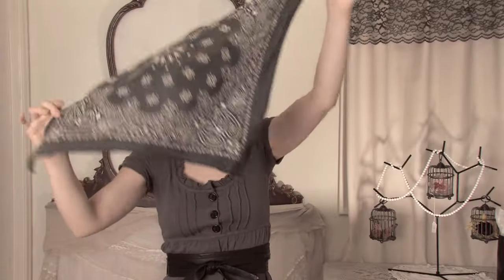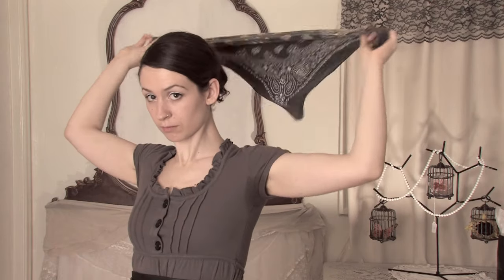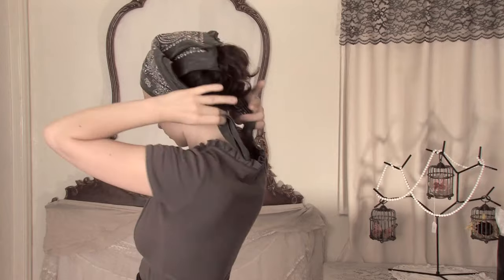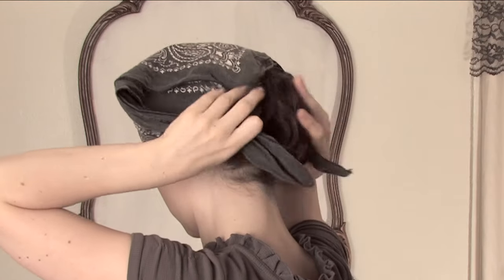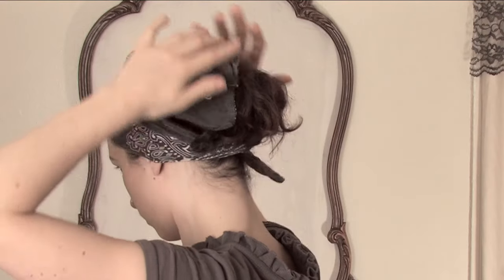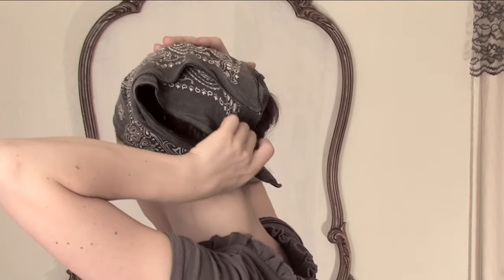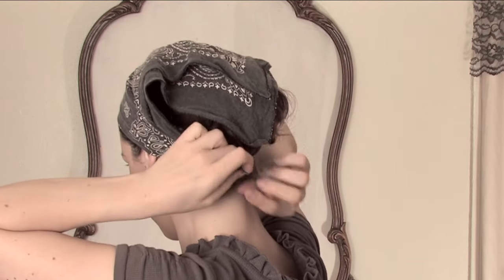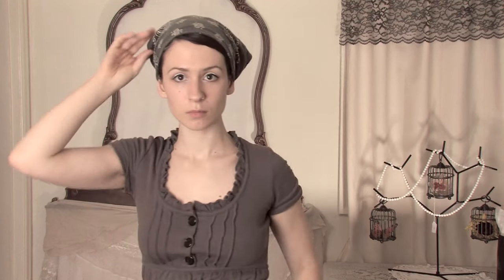How to Fold a Bandana Into a Doo-Rag : Scarves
Folding a bandana into a doo-rag is something that you can do by folding it in half so that you have a triangle. Fold a bandana into a doo-rag with help from a seamstress, designer, costumer, tailor and small-business owner in this free video clip.

Series Description: Scarves are one of the most popular fashion accessories available today, due in large part to their own versatility. Get tips on the wonderful world of scarves with help from a seamstress, designer, costumer, tailor and small-business owner in this free video series.